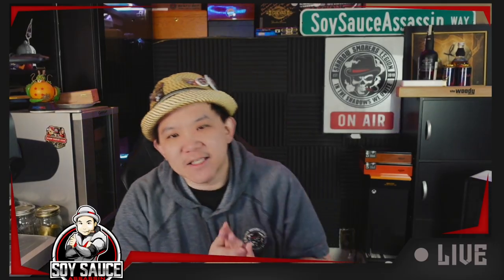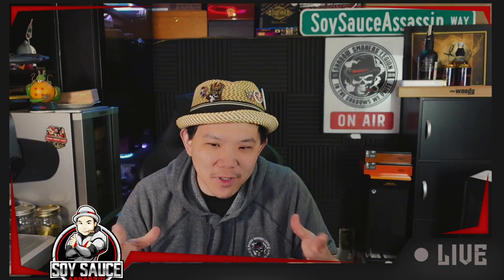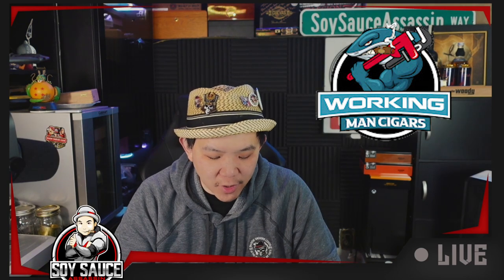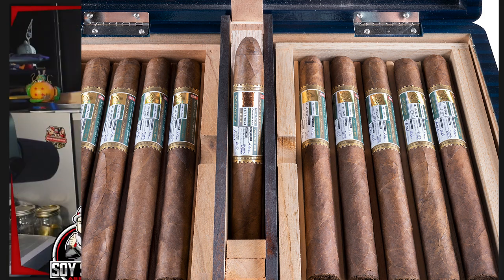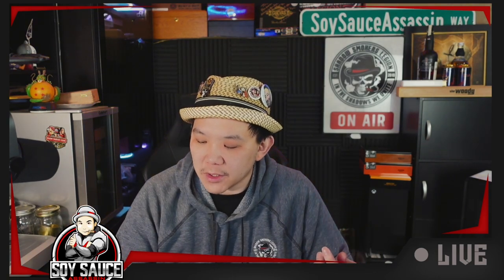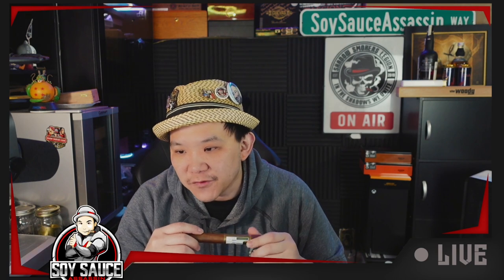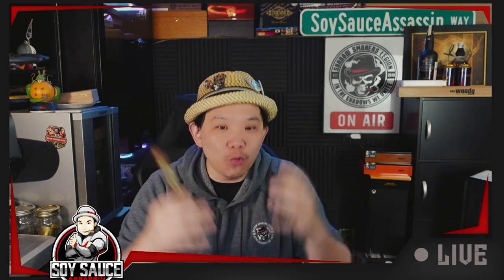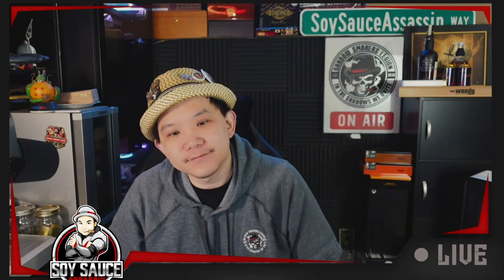Alec Bradley Fine and Rare 2021 (BC-(13)4EV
Facebook Fanpage